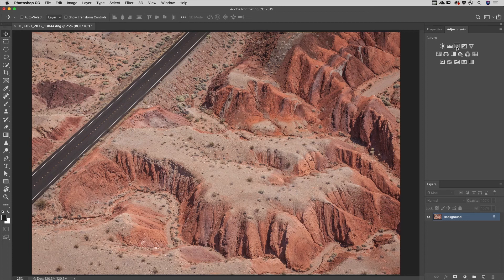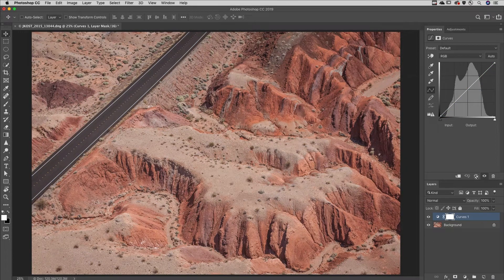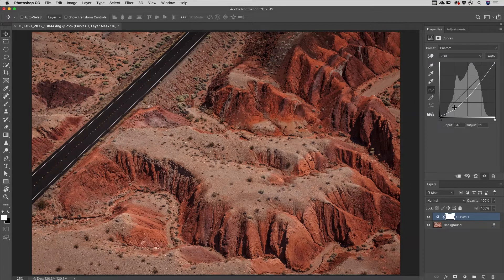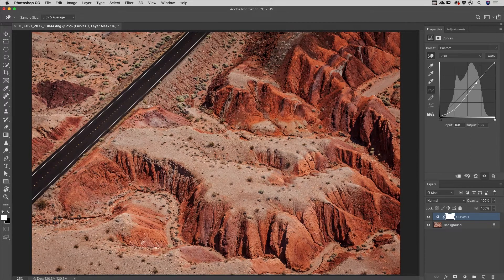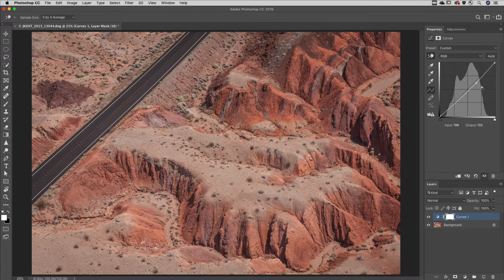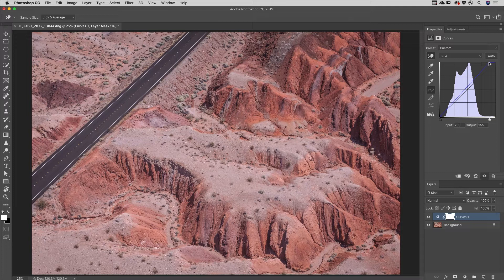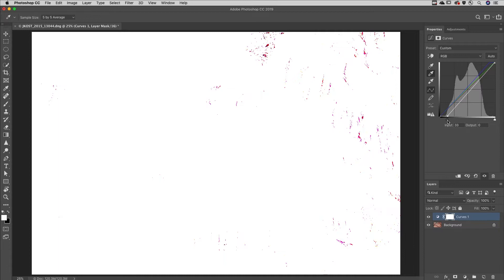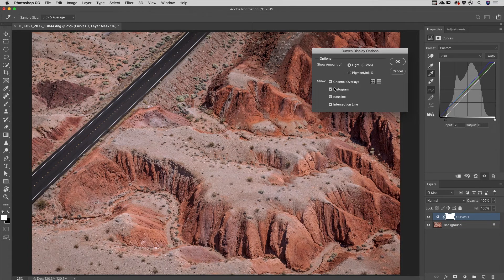Thirteen Tips for Working with Curves in Photoshop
In this short video Tutorial, you'll learn essential tips for working with the Curves panel in Photoshop including how to customize the Auto options, add and delete points, use the Targeted Adjustment tool, and adjust color and tone.